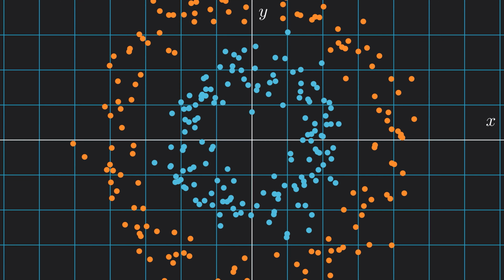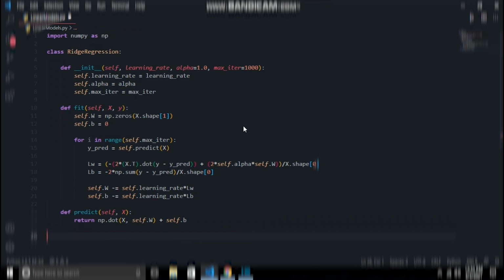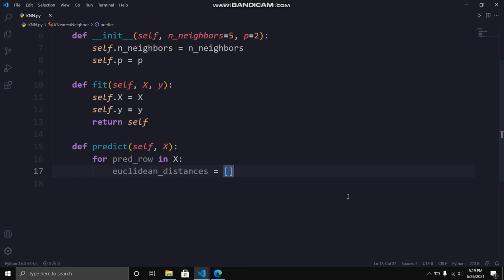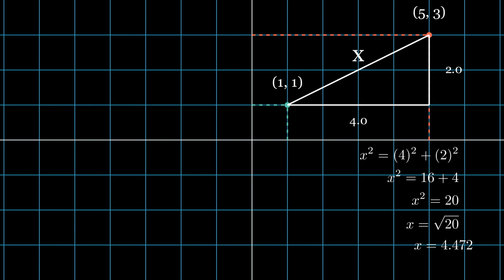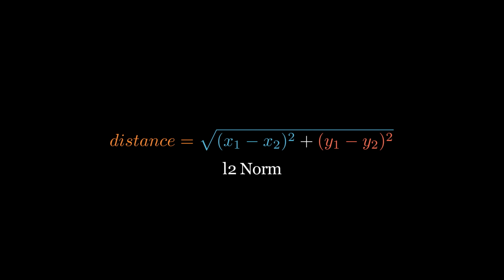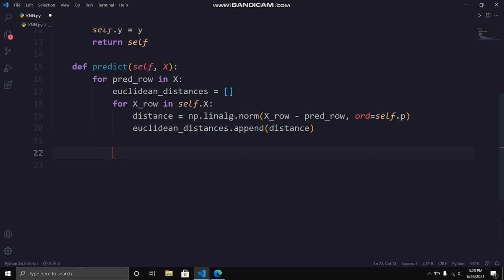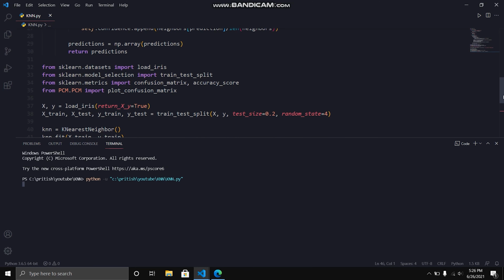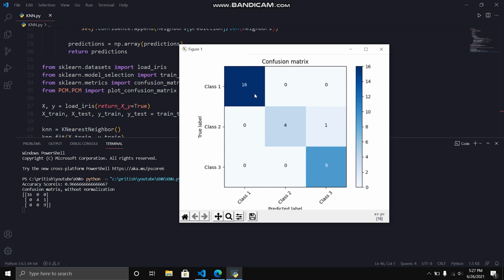K Nearest Neighbor Algorithm from Scratch (in 30 line) | Clearly Explained!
Hey guys,
In this video, we will create a KNN Classification algorithm from scratch in python. We will also learn what KNN is and how it works?

OR ask me in YouTube comment Box..!!!

Pritish Mishra